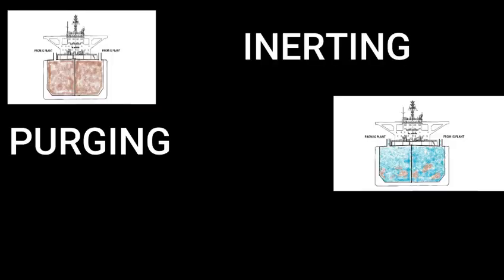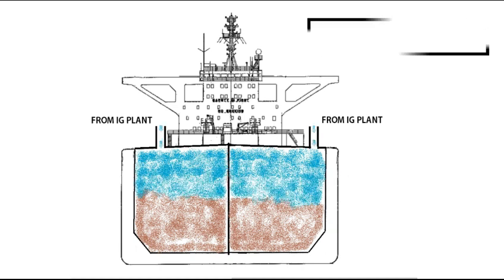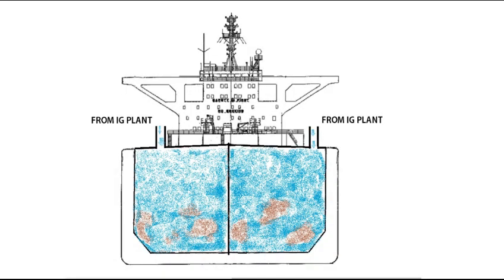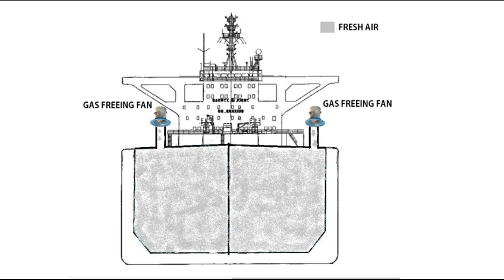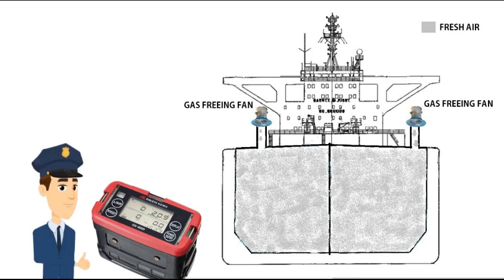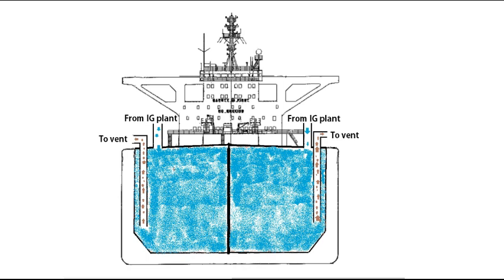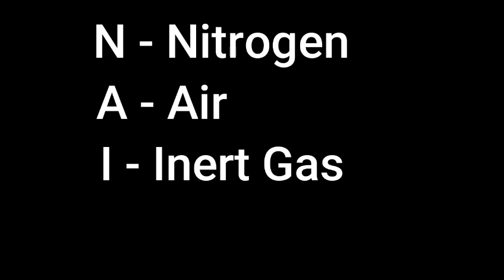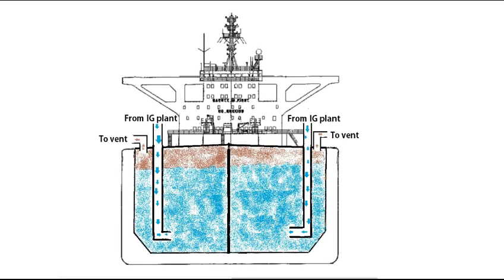INERTING | PURGING | GAS FREEING | TANKER WORK | AHOY! NAVIGOS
In this video we have covered:
INERTING
PURGING
GAS FREEING
METHODS OF INERTING AND PURGING

.AHOY! NAVIGOS.

Follow us on intsagram - @ahoy_navigos .